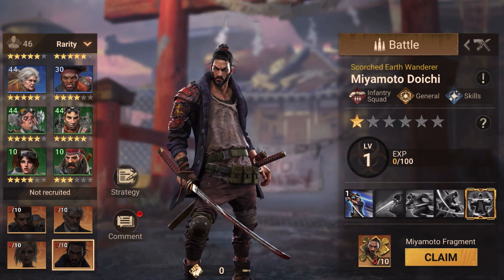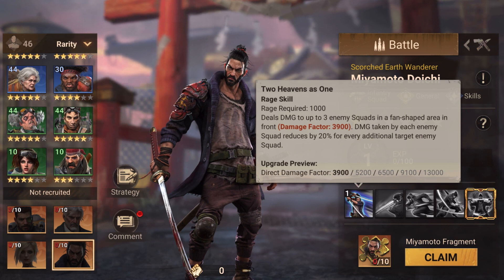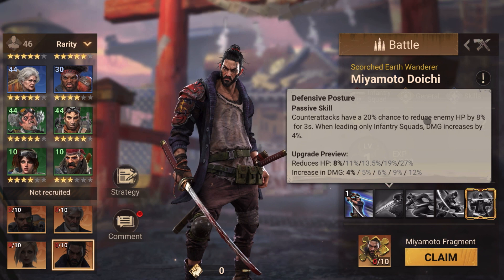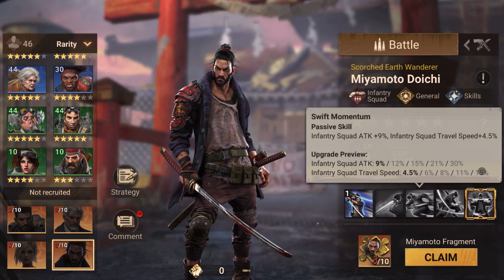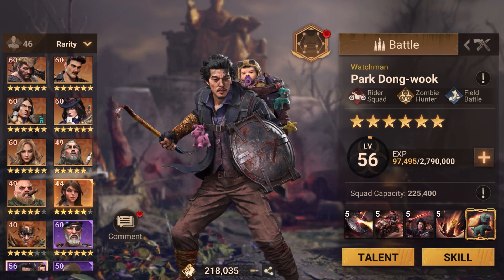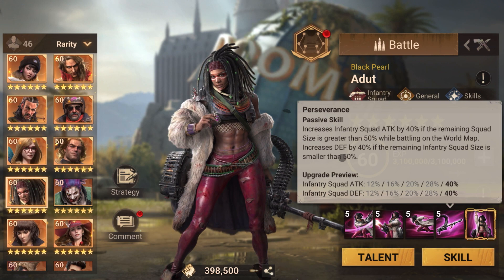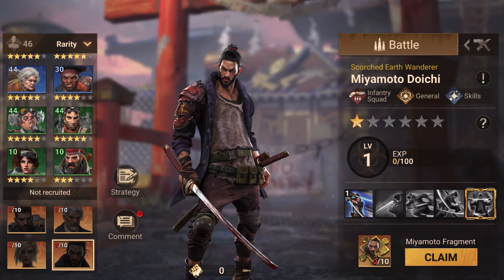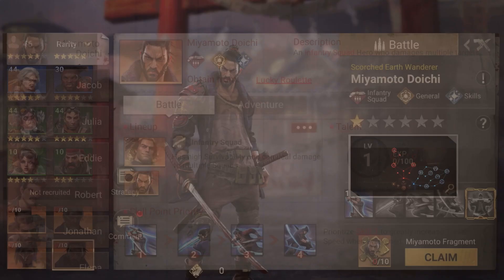Doomsday: Last Survivors - Hero Breakdown- Miyamoto Doichi (DETAILED ANALYSIS)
Hero Breakdown video for Miyamoto Doichi (DLS Hero).